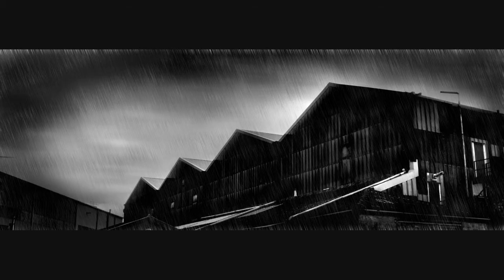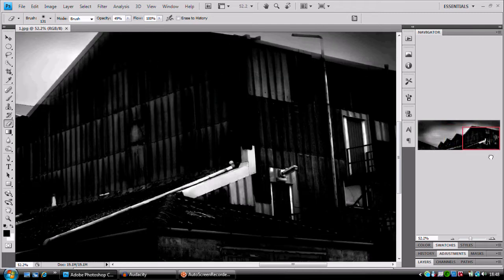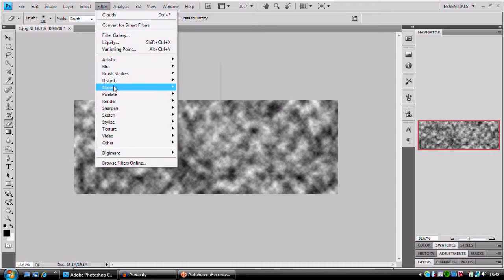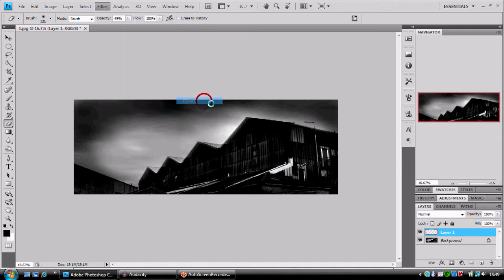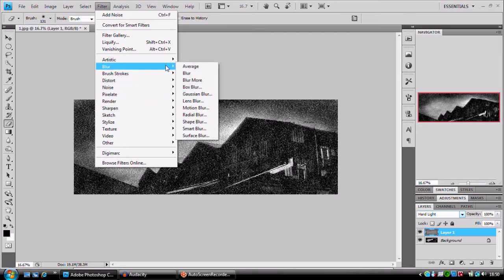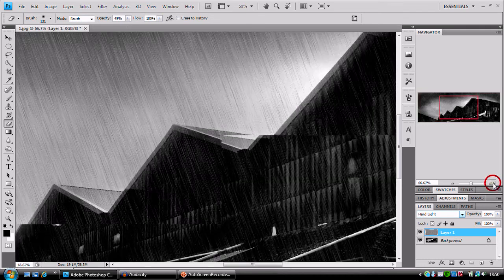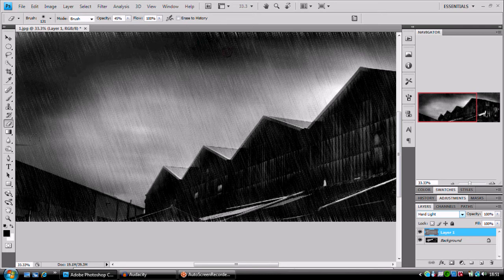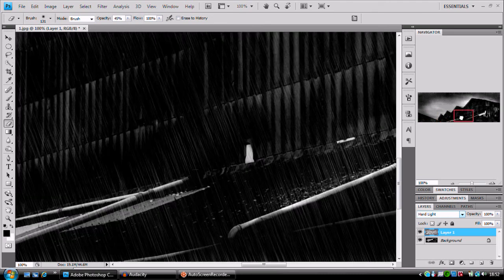Create Rain without getting wet on Photoshop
A quick tutorial showing you how to get a rain effect on photoshop without breaking your camera